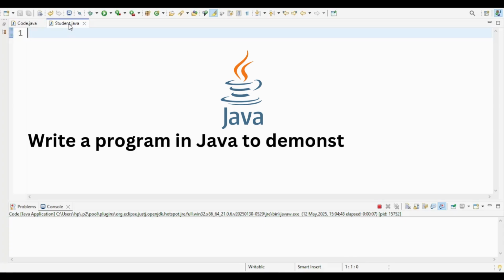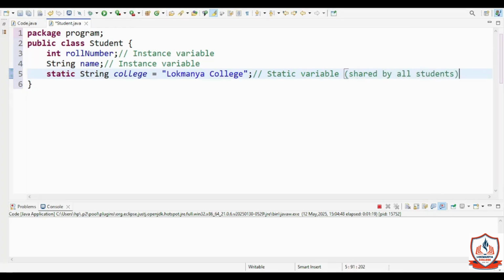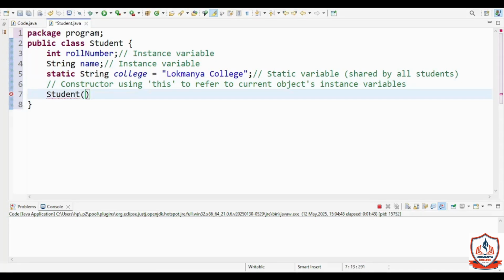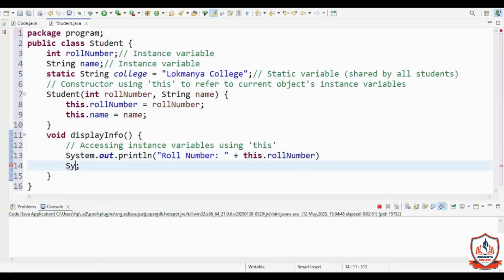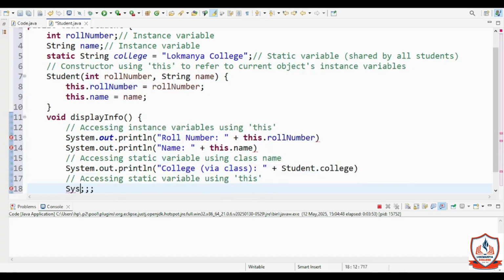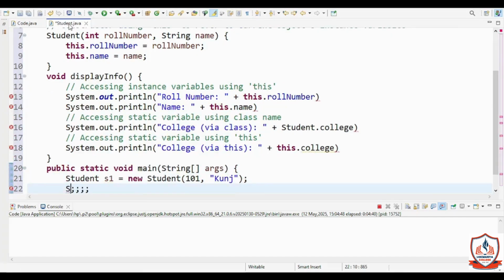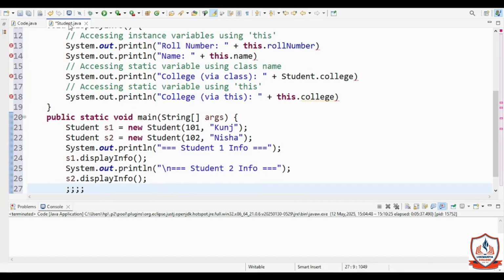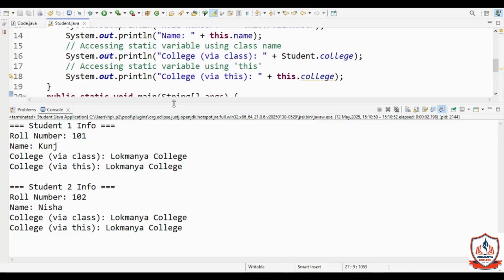Java "this" Keyword Explained with Student Class Example | Beginner Friendly Tutorial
In this Java tutorial, learn how to use the **`this` keyword** with a real-world example using a `Student` class. The `this` keyword in Java refers to the current object and helps resolve naming conflicts, especially in constructors and methods.

✅ What you'll learn:
- Meaning and purpose of `this` in Java
- Constructor usage of `this`
- Using `this` to call current class methods and constructors
- Hands-on example using a Student class

🧠 Perfect for Java beginners and those preparing for interviews.